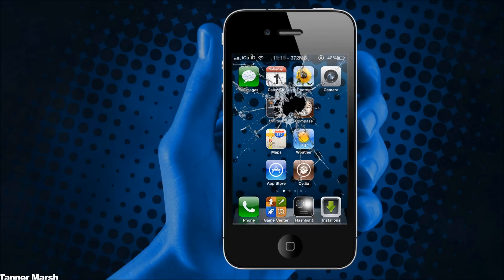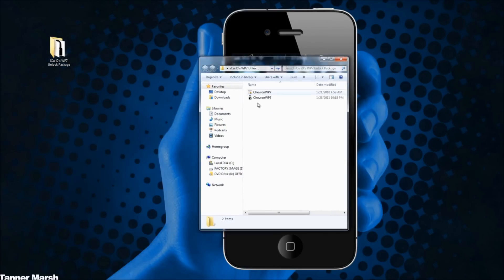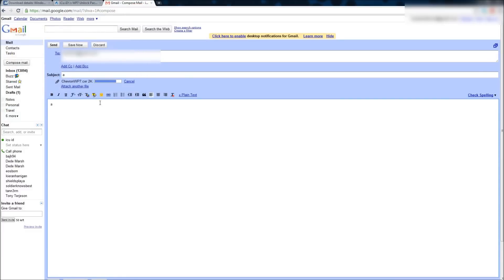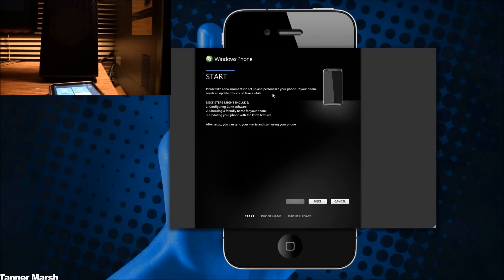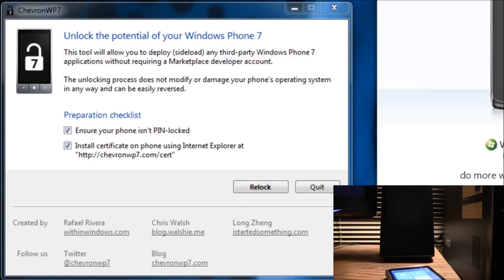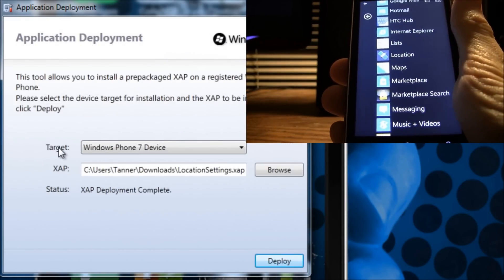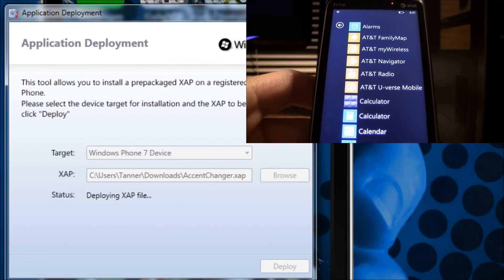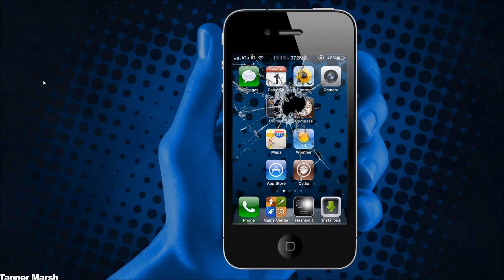How To Unlock "Jailbreak" And Sideload Apps - Any Windows Phone 7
In this tutorial I'm showing you how to Unlock ANY Windows Phone 7 device and how to sideload (install third party) apps.

Check out this video to see what can be done with an Unlocked Windows Phone 7

Here are some Frequently Asked Questions:

Q: What does unlocking do?
A: Unlocking "tricks" Microsoft into thinking your a registered developer which then allows you to "sideload" (or install) third-party app.s

Q: Can this brick my device?
A: If your not careful and if you edit the wrong thing in a registry editor app then your device MIGHT become bricked

Q: Is this the same as Jailbreaking for the iPhone?
A: NO! When you Jailbreak on the any iOS device you are simply installing Cydia which then allows you to install third-party apps. Think of Cydia as the intermediary for iOS devices between your device and the third-party apps. When you "unlock" a Windows Phone 7, you must manually install the apps.

Q: Will Windows Phone 7 ever get a "Cydia Equivalent"?
A: I think it will, eventually...

Q: Are there just as many hacks for Windows Phone 7 as there are for iOS?
A: NOT EVEN CLOSE! Maybe one day though!

Steps (to unlock):

1. Download ALL of the downloads listed below

2. Compose an email to yourself and make sure you attach the ChevronWP7.cer

3. Log into the email that you sent the ChevronWP7.cer file to, open the email, tap on the attachment and let it download, once it's downloaded a shield should appear to the left of it, tap on it again and install it

4. Open up the Zune software (plug your device in) and launch the ChevronWP7.exe

5. Check both of the boxes and hit unlock

Steps (to sideload):

1. Open up the Zune software and plug the device in

2. Launch Application Deployment (it was downloaded and installed when you grabbed the Windows Phone 7 developer tools)

3. Browse for the .xap file you want to deploy and select it

4. Hit deploy and your done, you have successfully deployed a 3rd party app

**Note** If you are getting ANY errors or it's saying something about your device being developer locked then simply follow the unlock steps 4 & 5 to repeat the unlocking process

**Note** Sometimes your device will become locked again, if this happens then simply follow the unlock steps 4 & 5 again